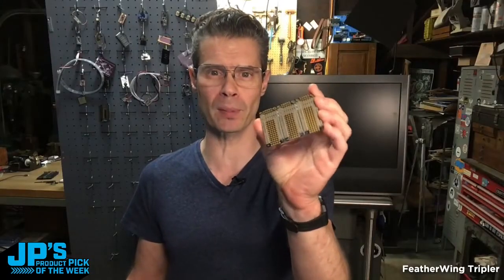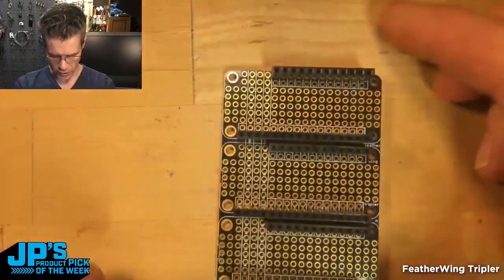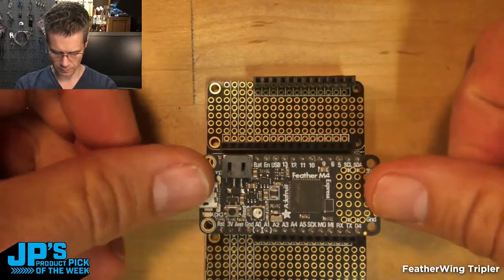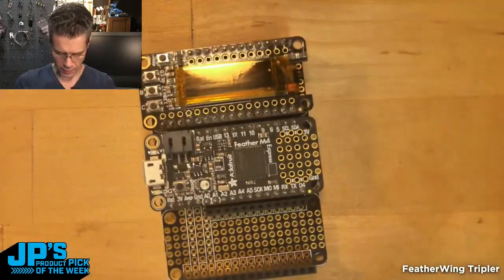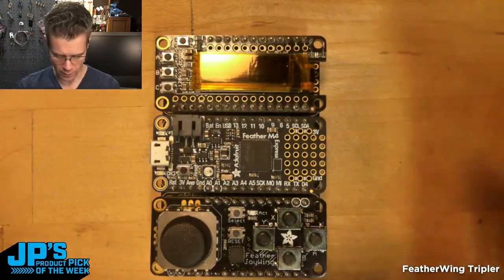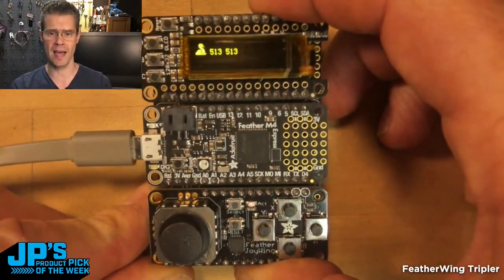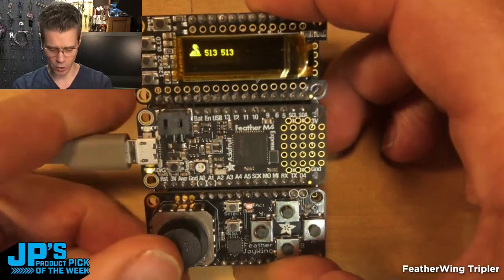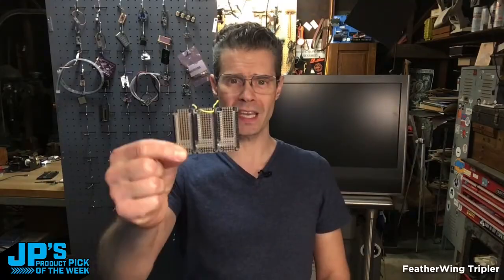JP’s Product Pick of the Week 8/2/22 FeatherWing Tripler @adafruit @johnedgarpark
JP’s Product Pick of the Week 8/2/22 FeatherWing Tripler